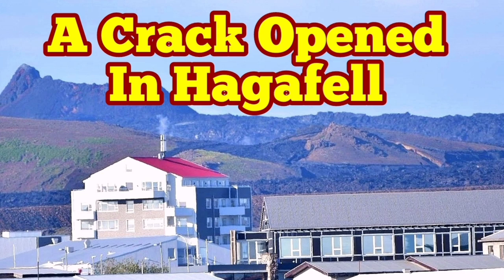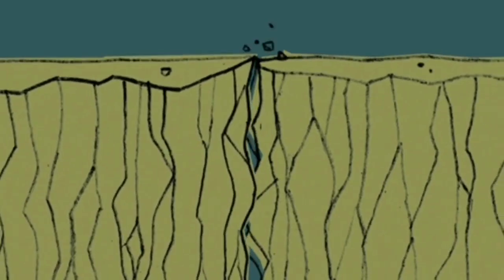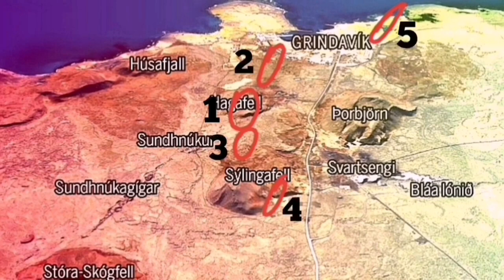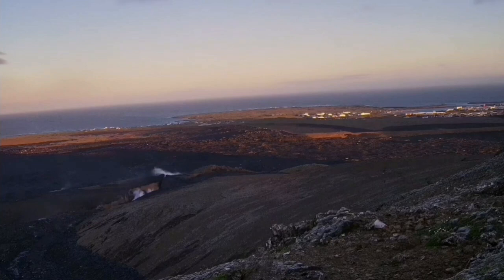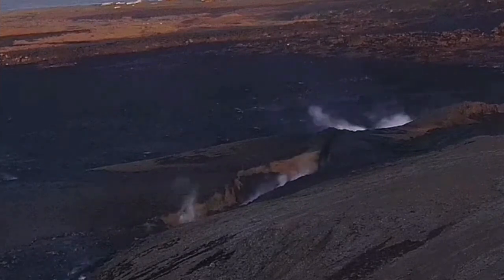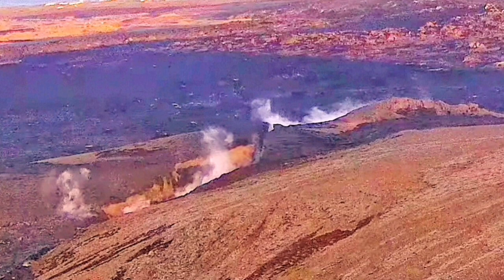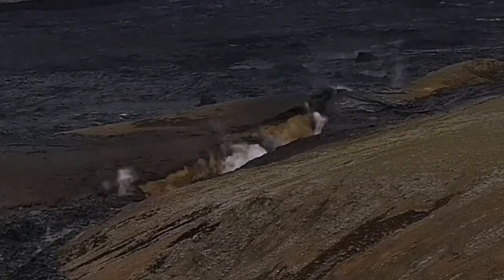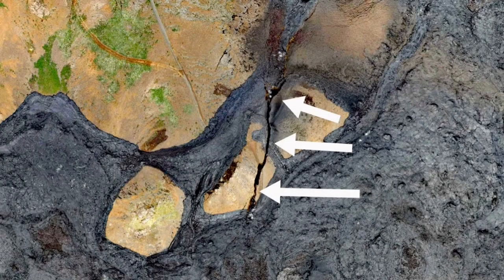Iceland: Crack Opened In Hagafell Near Grindavík Phreatomagmatic Eruption, Svartsengi Volcano, Magma